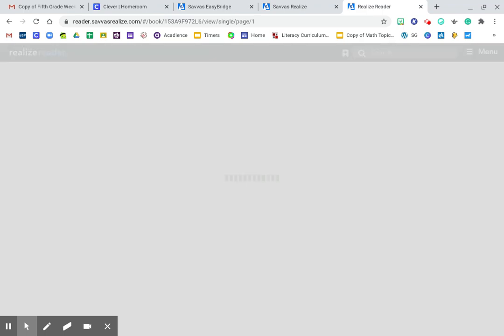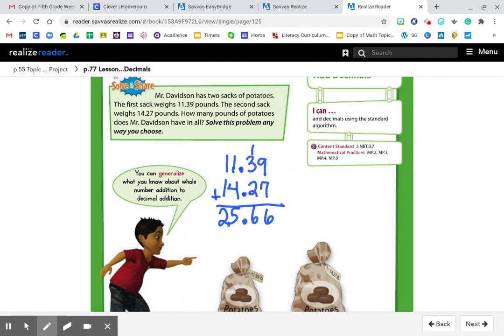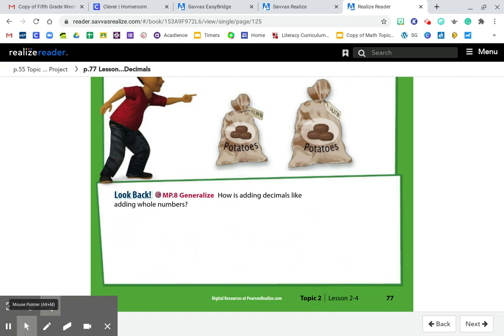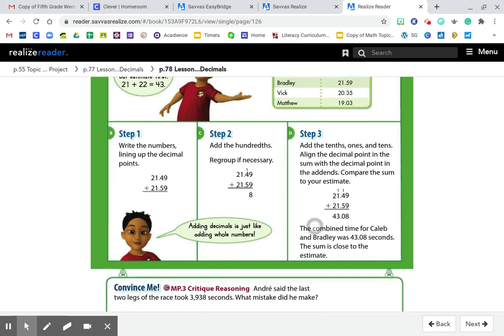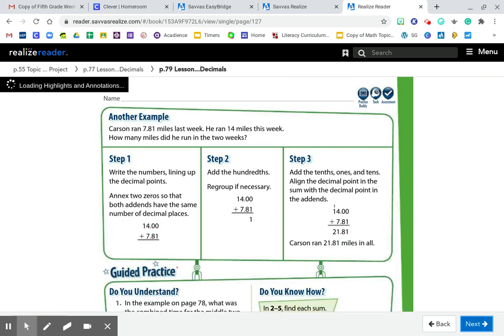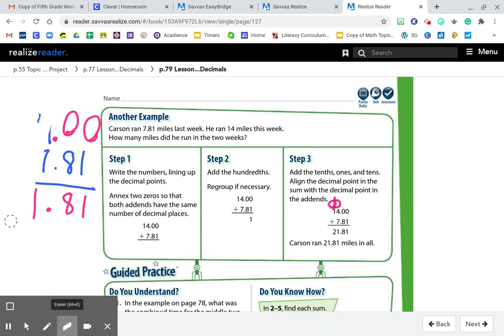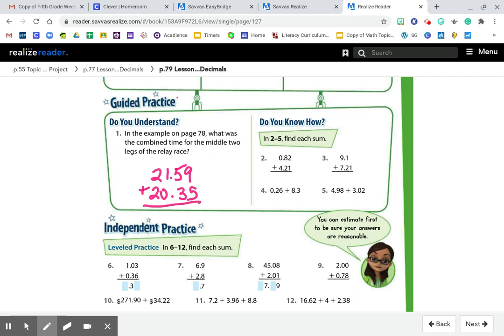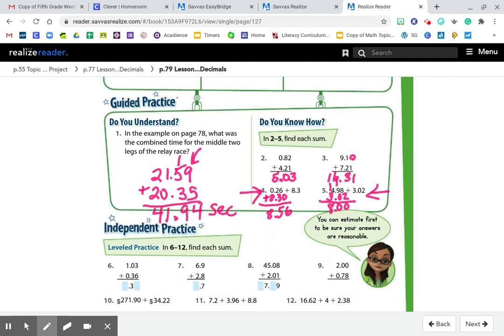2-4 Teacher Video